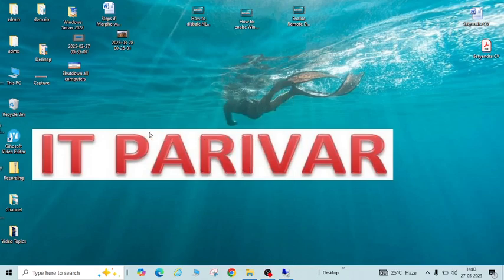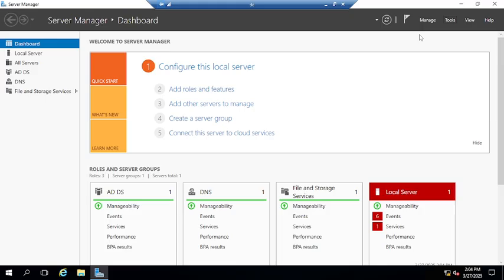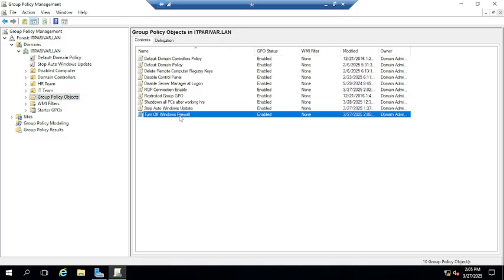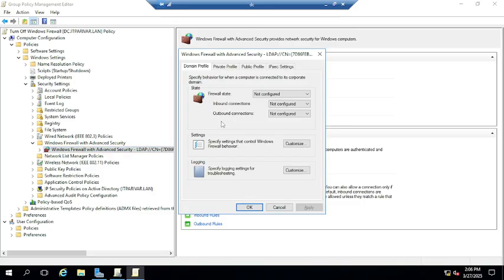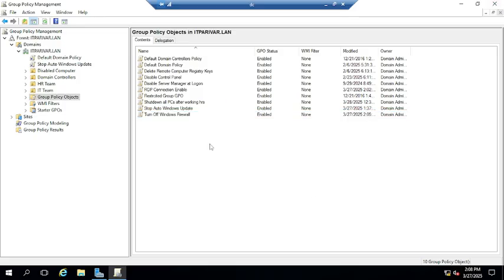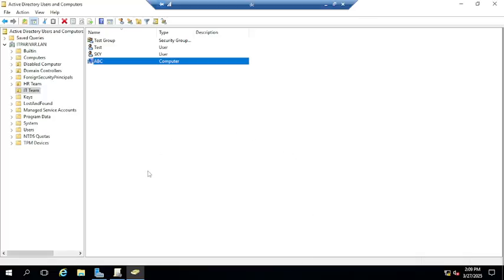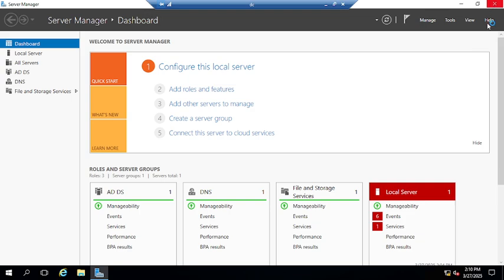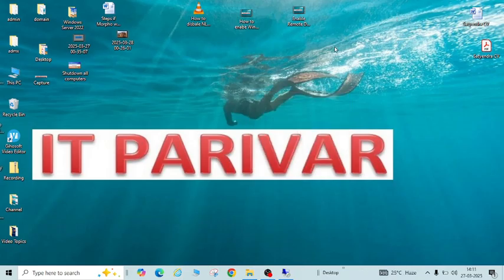How to Turn off all Computers Windows Firewall using Group Policy || Active Directory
Hello Friends,
In this Video I have tried to explain step by step about How to Turn off all Computers Windows Firewall using Group Policy using Windows Server 2022.

How to Turn off all Computers Windows Firewall using Group Policy.
How to Turn off all Computers Firewall using Group Policy.
Active Directory Group Policy to turn off Computers windows firewall.
Domain Group Policy to turn off Windows firewall.
Domain Group Policy to turn disable Windows firewall.
Group Policy to disable Windows firewall.
Group Policy turn off Windows firewall.

      IT Parivar